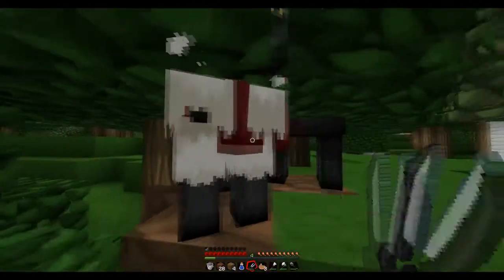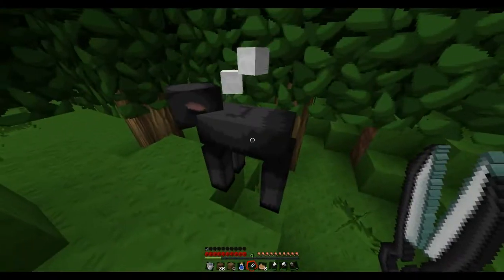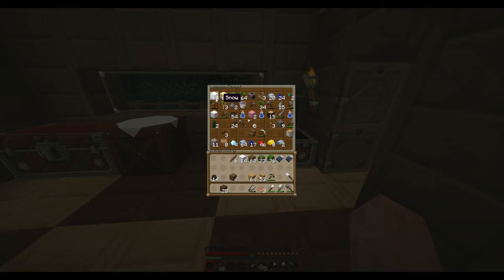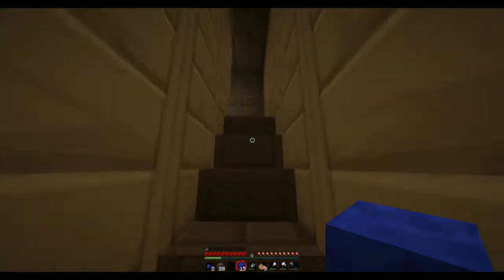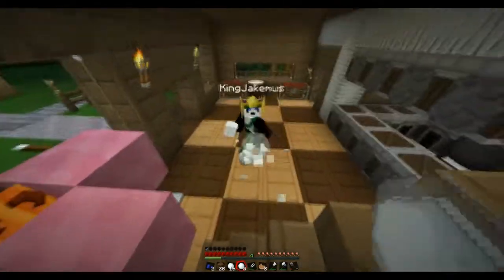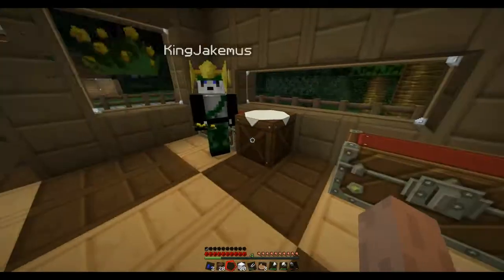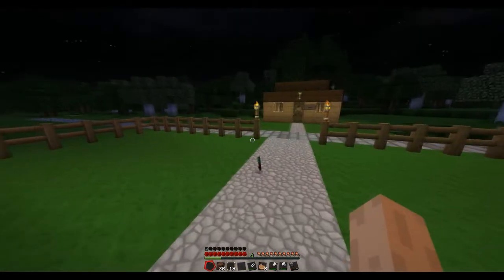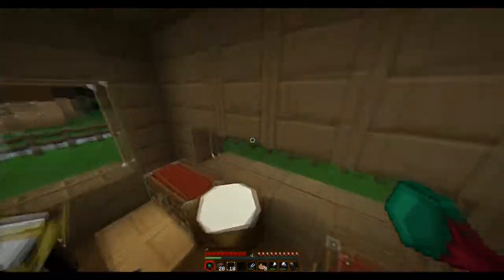Minecraftings | Series 2 | E07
Minecraftings
Absinthea's Minecraft Let's Play